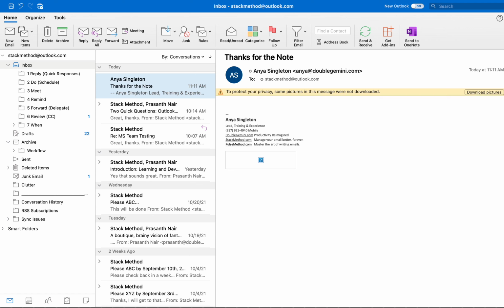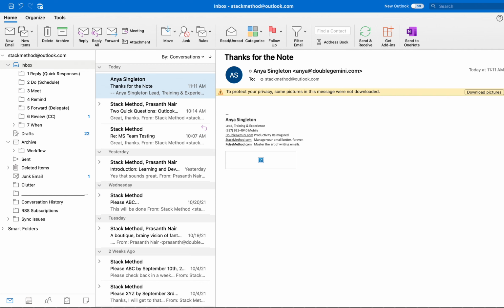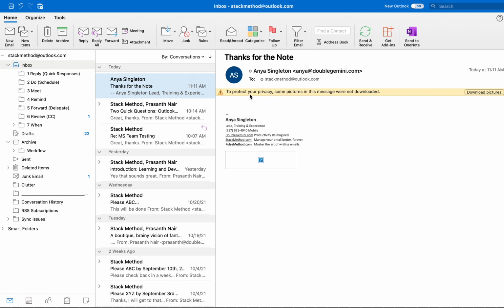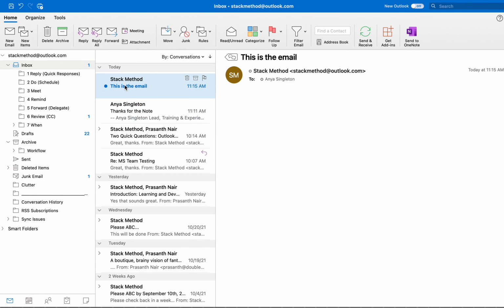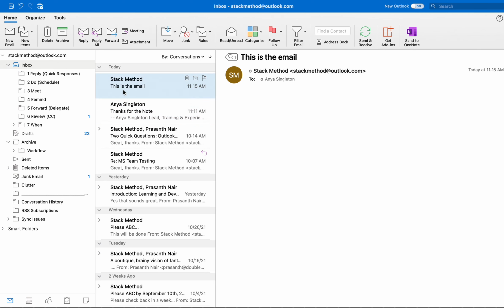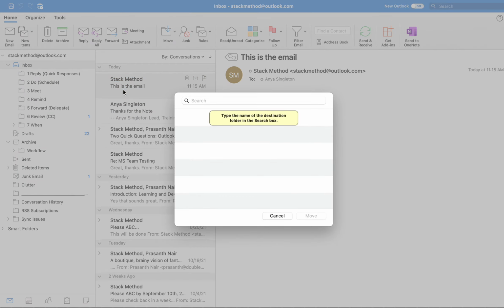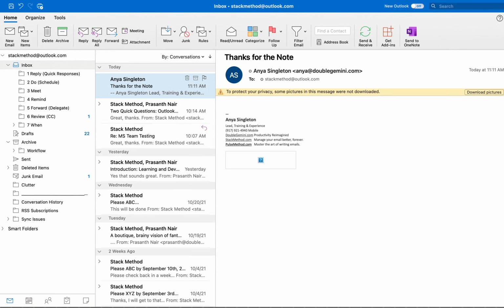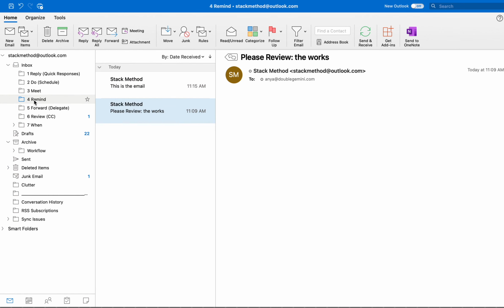6. Tracking with "Remind" – Outlook (Mac) | The Stack Method™